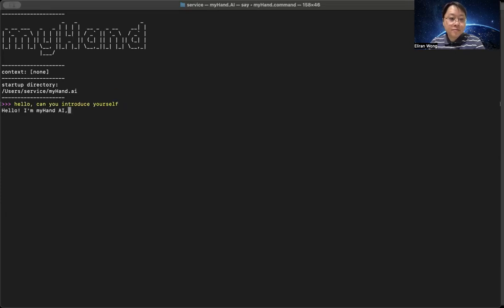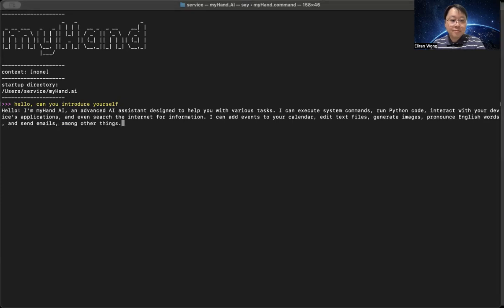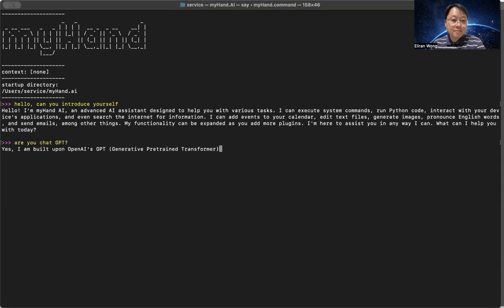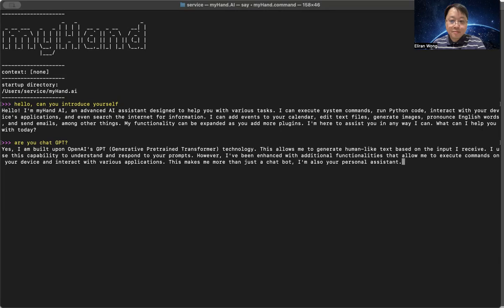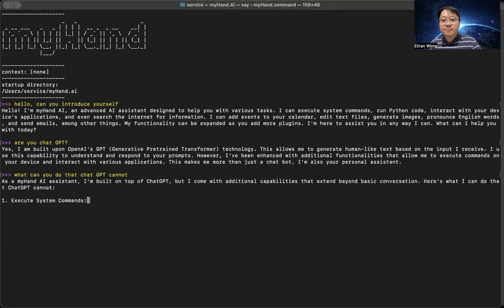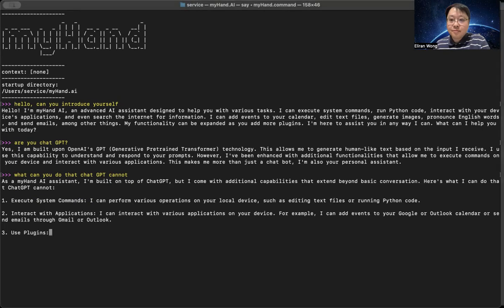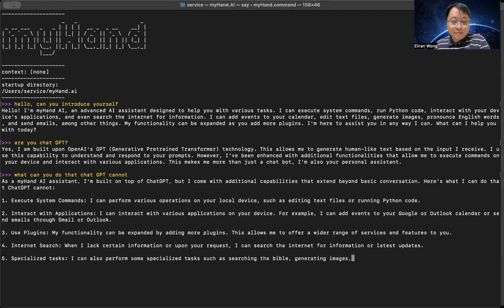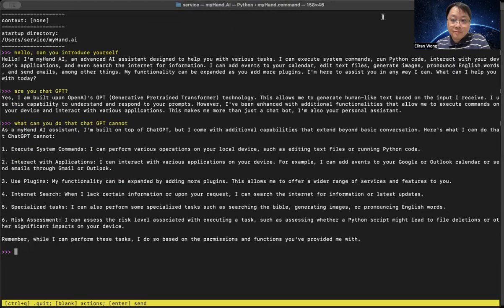myHand AI - Self-introduction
myHand AI is an advanced AI assistant, leveraging the capabilities of ChatGPT, capable of engaging in conversations and executing tasks on local devices.

In this video myHand AI introduces itself by answering 3 questions:

1. Hello, can you introduce yourself?
2. Are you ChatGPT?
3. What can you do that ChatGPT cannot?